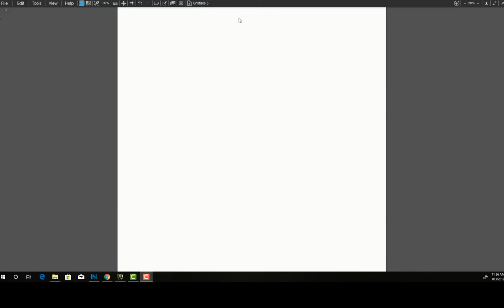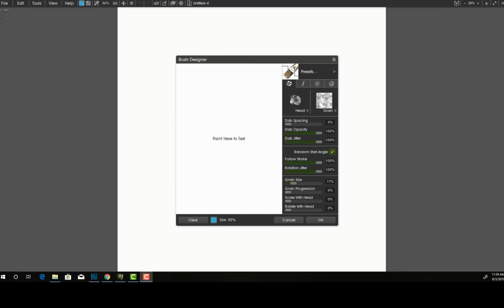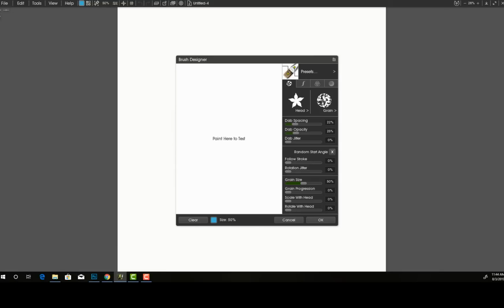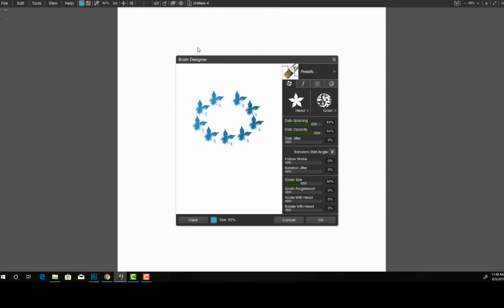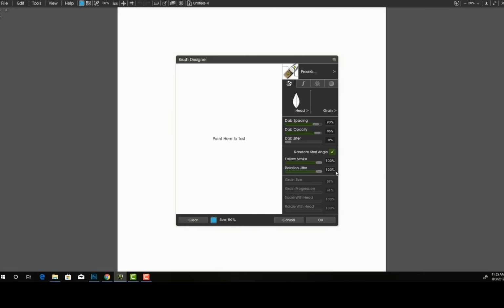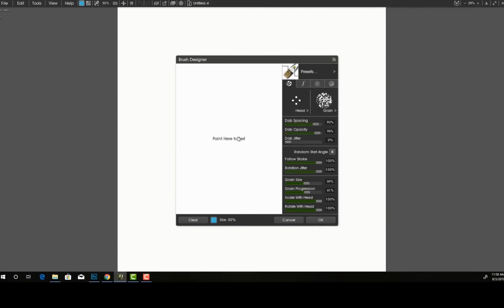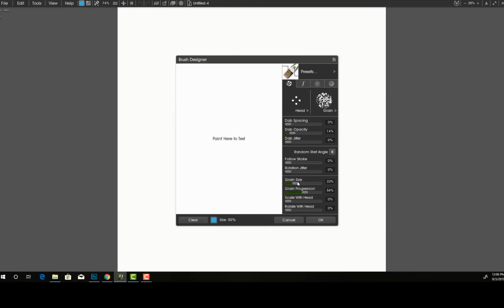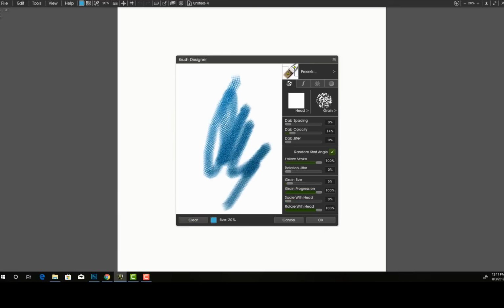How to use the new brush designer - Part 1- Artrage 6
Follow along this easy to follow tutorial on how to use the new brush designer in Artrage 6.

Have fun with seasoned Graphic Designer and Illustrator Charlotte Salcedo as she guides you through each tool in the brush designer and tops it off with some great advice with a thorough Art rage 6 review!